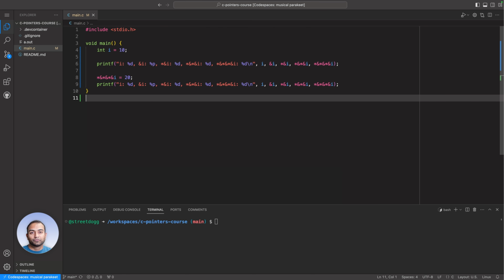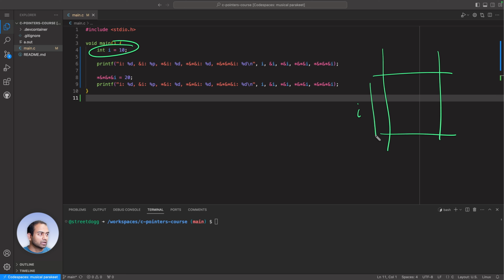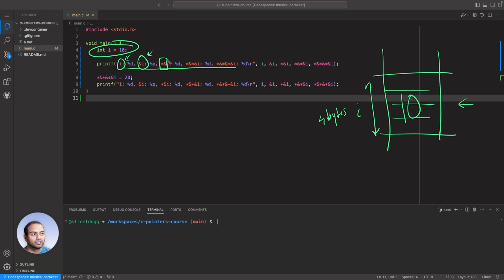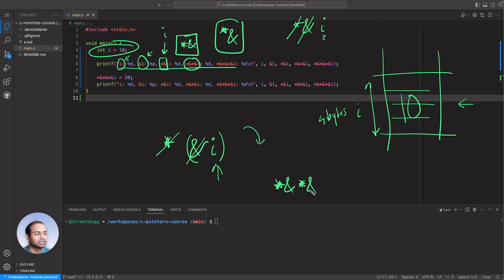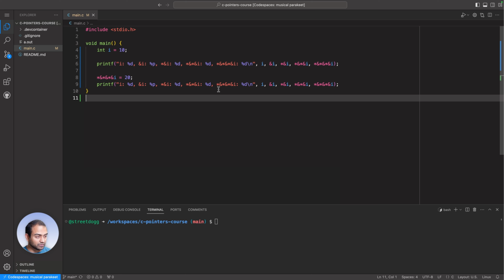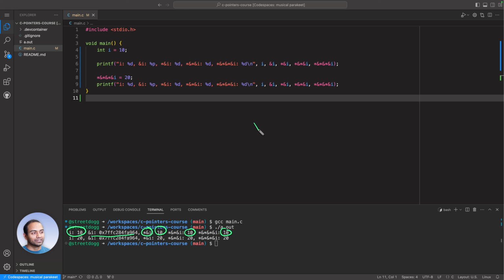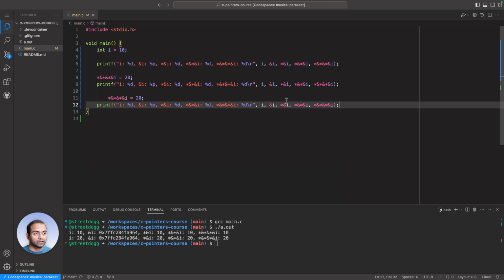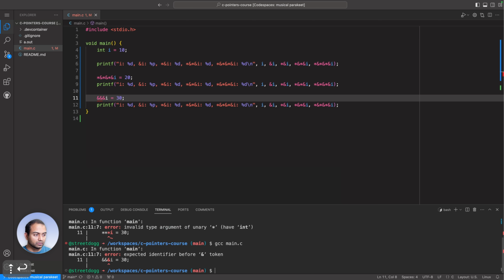S3L3. Many *s and Many &s | Understanding C - Pointers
In this video, we dive into the world of pointers in C programming, focusing on the interplay between the star (*) and ampersand (&) operators. This tutorial aims to demystify how these operators work together with respect to pointers, using practical code examples. We’ll explore various combinations, demonstrate their effects, and even test invalid scenarios to solidify your understanding. Perfect for beginners and intermediate learners looking to master pointers in C!

Timeline:
00:00 Introduction to Star and Ampersand with Pointers
00:07 Demystifying Pointer Operators
00:16 Exploring the Code Setup
00:27 Analyzing the Main Function
00:32 Defining an Integer Variable
00:40 Understanding Memory Bytes
00:47 Visualizing Integer Storage
00:53 Address of the Integer
00:58 Printing Pointer Combinations
01:09 Familiar Syntax Recap
01:11 Variable vs. Address
01:13 Star and Ampersand Explained
01:23 Dereferencing the Address
01:31 Star Cancels Ampersand
01:42 Contents of the Variable
01:50 Multiple Stars and Ampersands
02:00 Cancellation Demonstration
02:09 Modifying the Variable
02:18 Updating the Value to 20
02:24 Compiling and Running the Code
02:33 Output Analysis (Value 10)
02:43 Star and Ampersand Results
02:53 Consistency Across Combinations
03:03 Convincing the Concept
03:11 Updating to Value 20
03:20 Print After Modification
03:28 Testing Invalid Scenarios
03:34 Attempting Excessive Stars
03:40 Copying Code Lines
03:44 Triple Star Experiment
03:54 Changing Value to 30
03:59 Compilation Failure
04:03 Error Explanation
04:11 Invalid Argument Insight
04:16 Multiple Ampersands Test
04:22 Bottom Line on Star and Ampersand
04:31 Cancellation Effect Recap
04:36 Video Conclusion